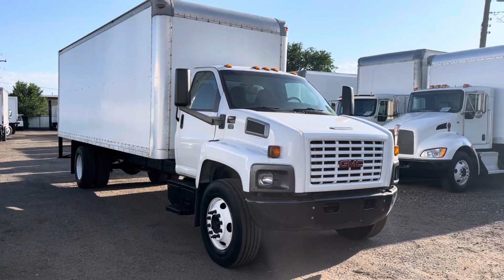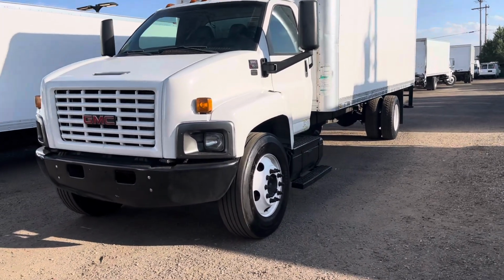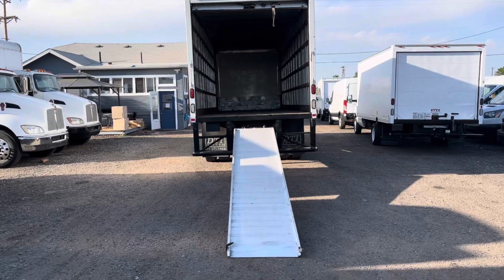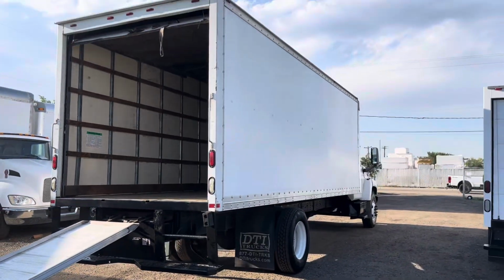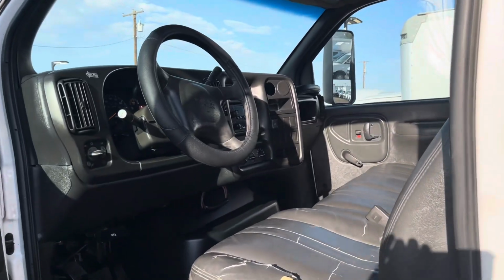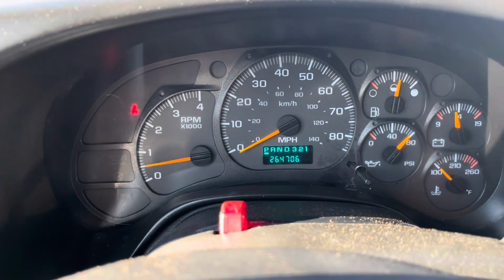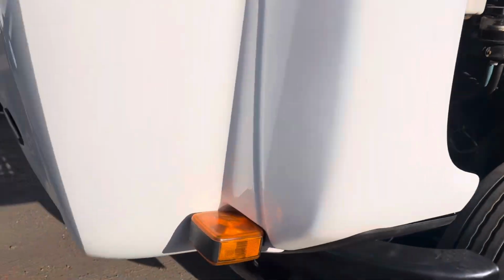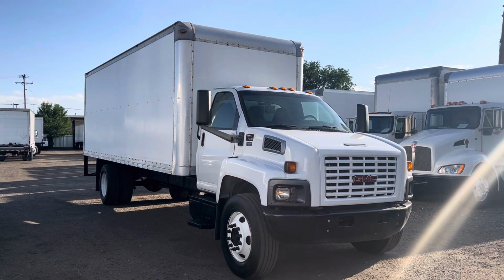2006 GMC TopKick C7500 - 24' Box Truck W/ Ramp - #00991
FOR SALE *No Dealer Fees*
Price: $15,987
Stock #00991
Miles: 264,706

To view our full inventory and a Free Carfax report for any vehicle visit our

Das Trucks offers this...
- 2006 GMC TopKick C7500
- 24' Box Truck W/ Ramp
- 264,706 Miles
- GVWR: 25,950lbs
- Duramax 7.8L I6 Diesel Engine
- Allison 6-Speed 2200 Highway Series Automatic Transmission
- Rear Wheel Drive
- Box Kickboards
- 56 Gallon Fuel Tank
- Fully Reconned

Measurements:
Box Length: 24'
Box Width: 8'
Box Height: 7'9"
Deck: 4'3"
Clearance: About 12'
Bumper to Bumper: 34'

We have many different commercial trucks and vans available for sale at all times. You can view the full ad for this vehicle along with a Free Carfax report on our

DAS Trucks is a Commercial Dealership located in Englewood, Colorado south of Denver. We also have a second location in Colorado Springs, Colorado. We offer delivery anywhere in the continental U.S. for an additional fee. If you’re coming from out of state we provide transportation from the airport. We take pride in prioritizing customer service and satisfaction. We currently have 4.9 out of 5 stars on google which is undeniably impressive for a dealership.